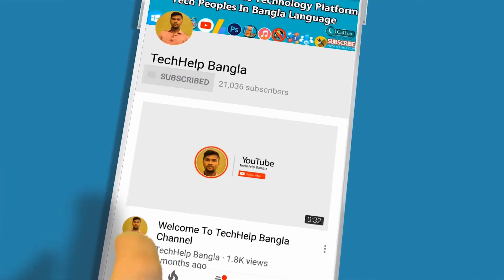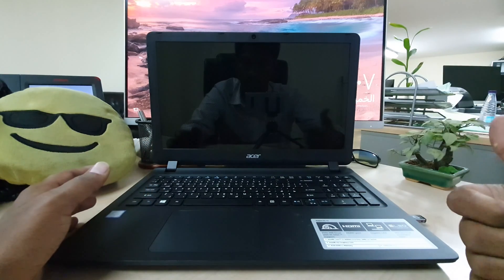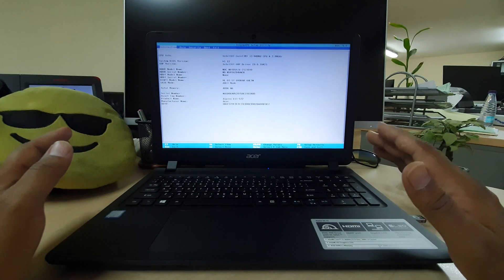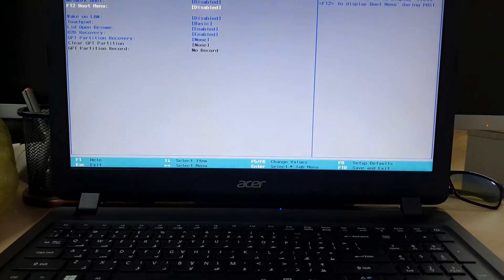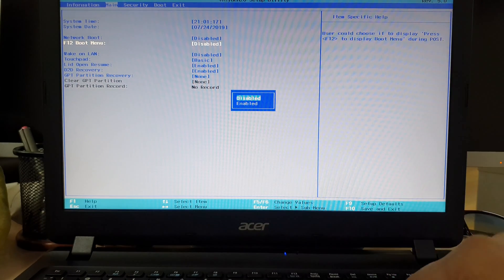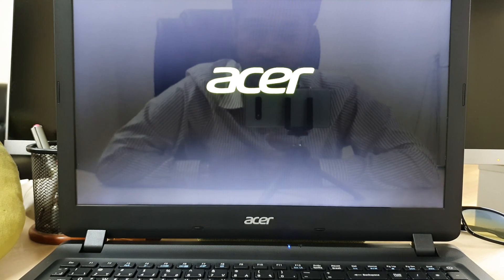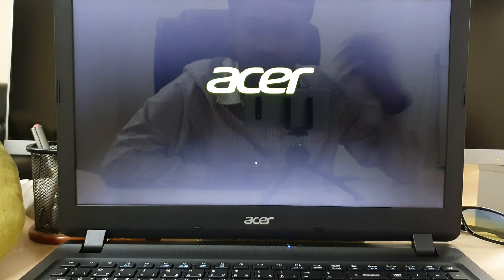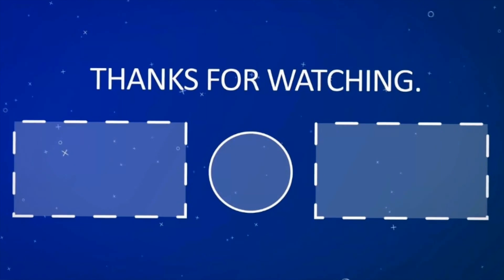How to Enable Acer Laptop Boot Menu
In this video i am going to share with you how to enable acer laptop boot menu option.

1. Power on the system. As soon as the first logo screen appears, immediately press the F2 key, or the DEL key if you have a desktop, to enter the BIOS.
2. Press the right arrow key to select Main.
Use the arrow keys to navigate to F12 Boot Menu, and press ENTER.
3. Select Enabled, and press ENTER.
4. Press the F10 key to save changes and restart the system